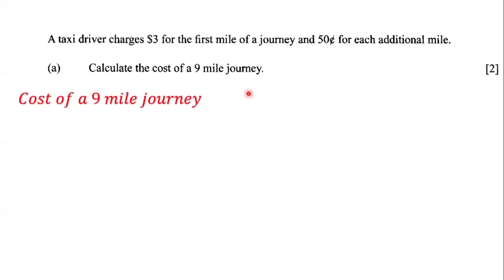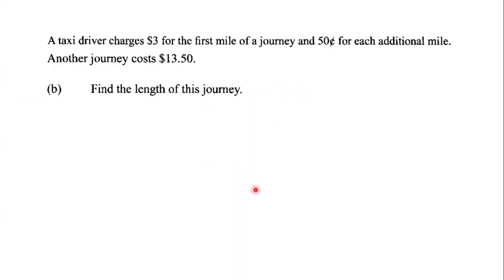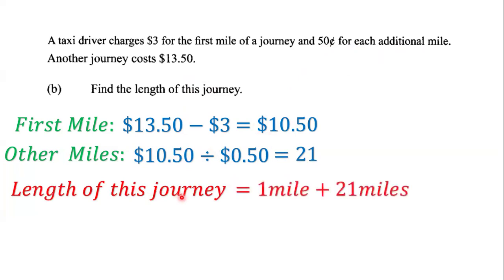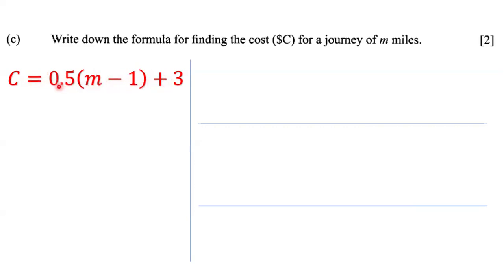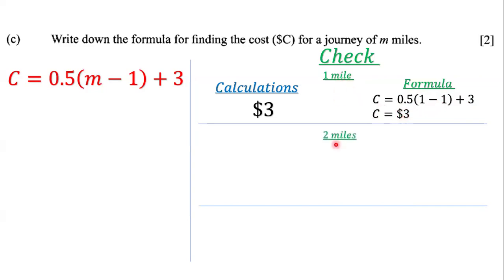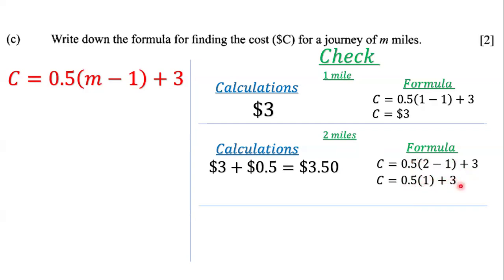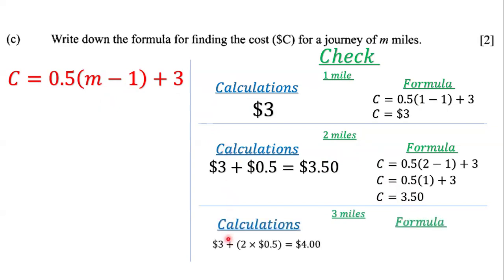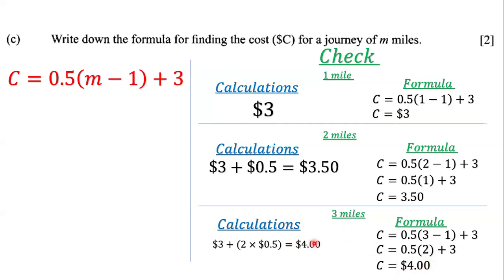Consumer Math (Wages, Currency, Tax and more) (11)